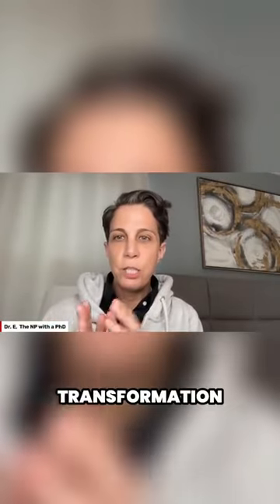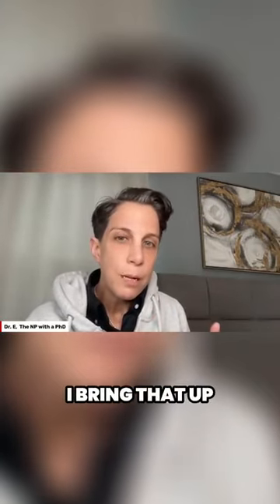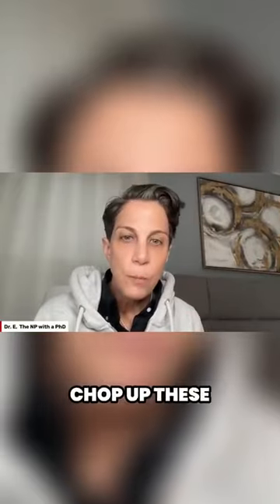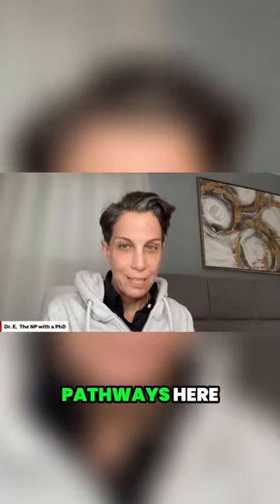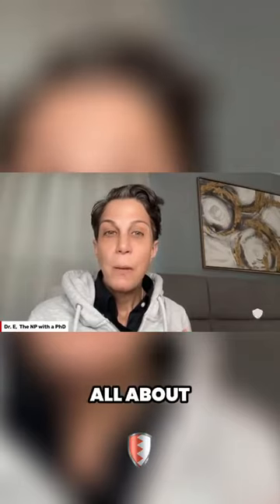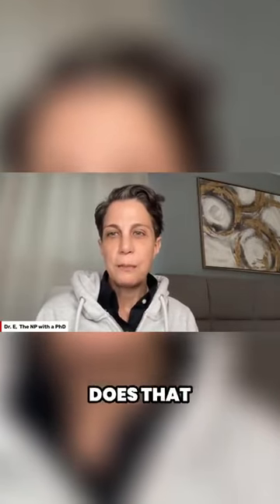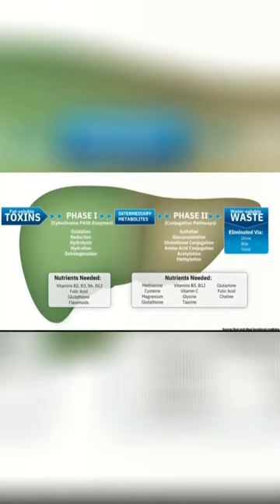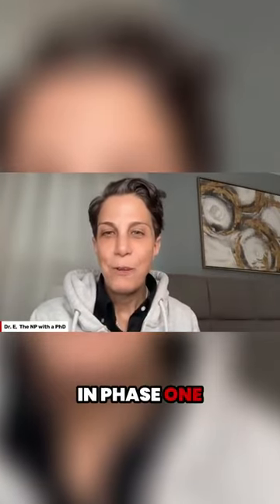The Science of How Your Liver Processes Chemicals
When most people hear “detox,” they think juice cleanses or drinking water. But real detox is a complex, three-phase process your body runs every day. In this video, Dr. Efrat LaMandre (“Dr. E”) explains how your liver acts like the chef of detox, chopping toxins in Phase 1, packaging them in Phase 2, and eliminating them in Phase 3. From alcohol and caffeine to plastics, medications, and pollutants, your body has to process it all—and it’s far more complicated than any cleanse. Learn how your detox system really works and how to support it naturally.